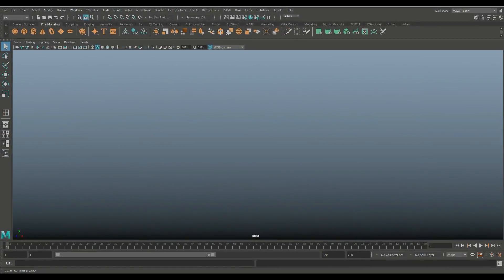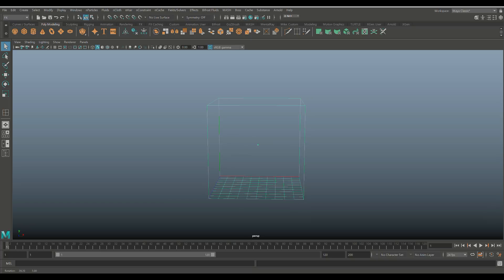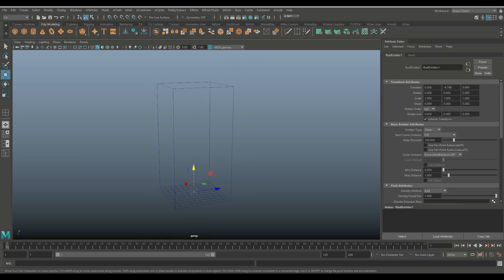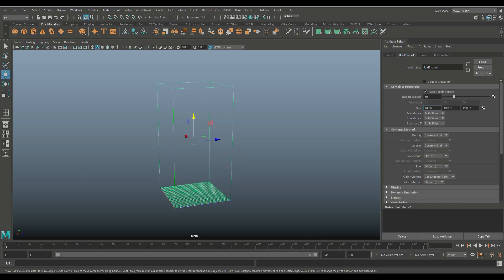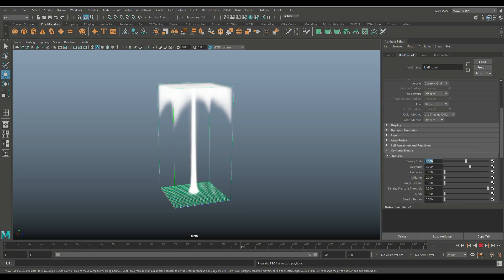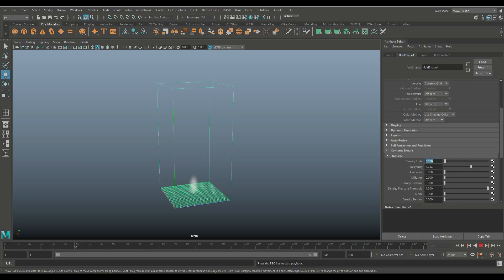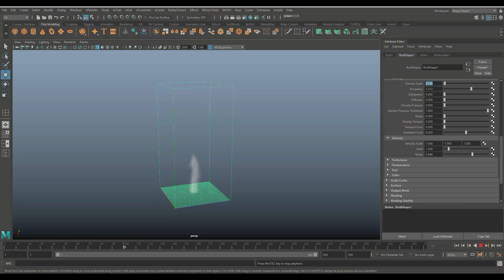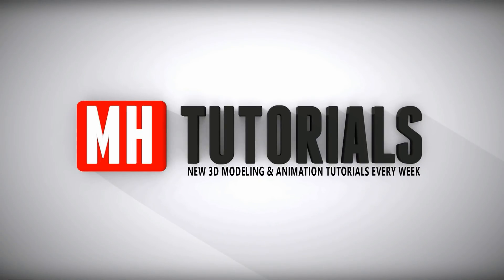Maya 2019 tutorial : How to create various types of smoke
In this FX tutorial in Autodesk Maya 2019 I will be showing you the principles of creating smoke from a small trickle of cigarette smoke to a smoke grenade responding to a helicopter landing

Jason Swisher
Jamie
Dylan Void

AMAZON GATEWAY

Link to MH Tutorials Amazon store :

MH Tutorials
The Netherlands

INTRO